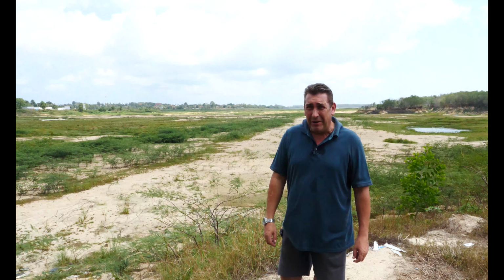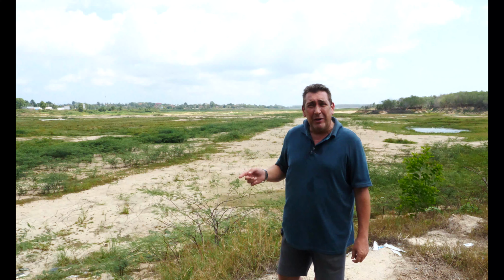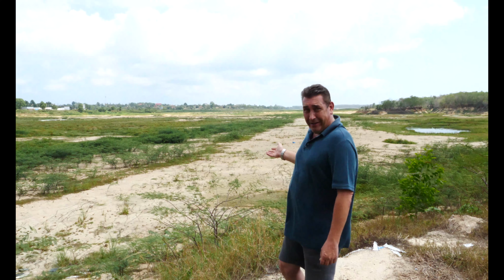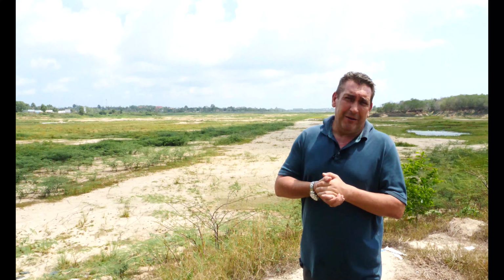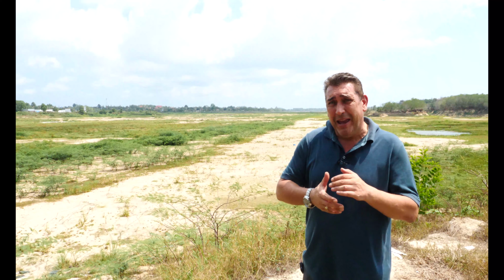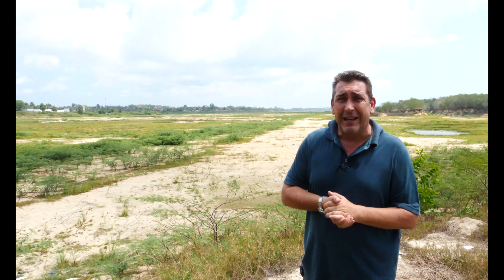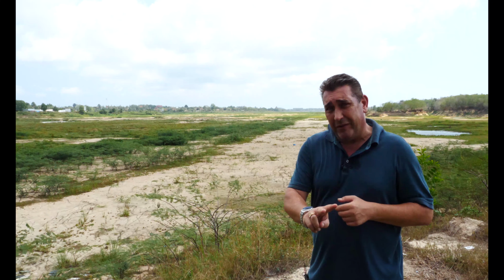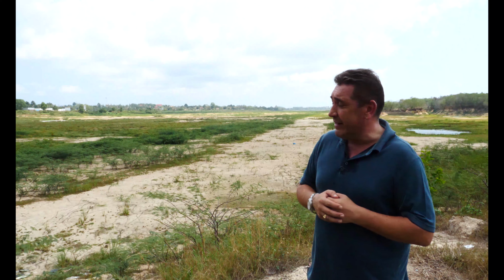Mabprachan lake the drought - Mabrachan lake with no water - Mabrachan lake in the dry season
April 2020. The middle of the Corona Virus lock down and Mabprachan Lake is empty. I have lived in Pattaya 18 years and never seen the lake as low as it is now. The Virus, no water in the lake and the streets full of hungry. Its time to call it a local disaster.
The dried up lake looks like a field on the moon. Scattered with shells and no fish to be seen. Did the locals take them all? Where did they all go?
I even saw 2 cars driving on the dried up lake bed.

Translated titles:
Mabprachan See die Dürre-Mabrachan See ohne Wasser-Mabrachan See in der Trockenzeit

Lac de Mabprachan la sécheresse-Lac de Mabrachan sans eau-Lac de Mabrachan en saison sèche

Mabprachan inntørket tørke-Mabrachan innsjø uten vann-Mabrachan innsjø i den tørre årstiden

Озеро Мабпрачан-засуха-Мабрачан без воды-Мабрачан в су

Mabprachan sjön torka-Mabrachan sjö utan vatten-Mabrachan sjö under den torra säsongen

ทะเลสาบมาบประชันความแห้งแล้ง-ทะเลส